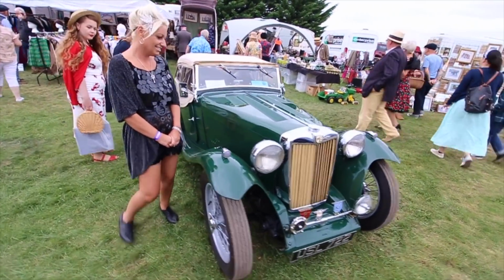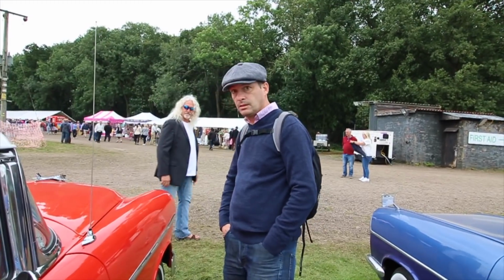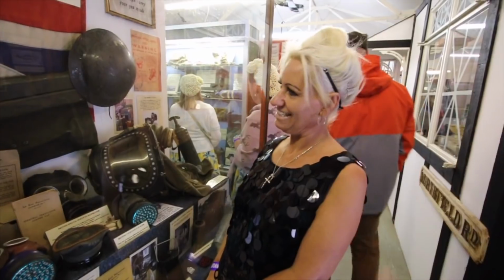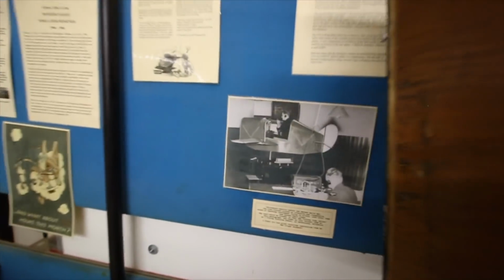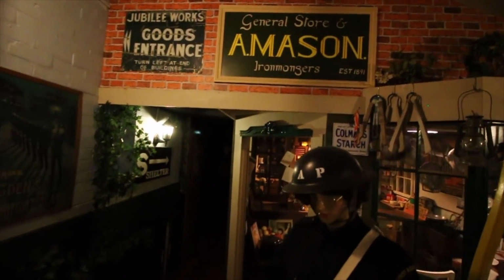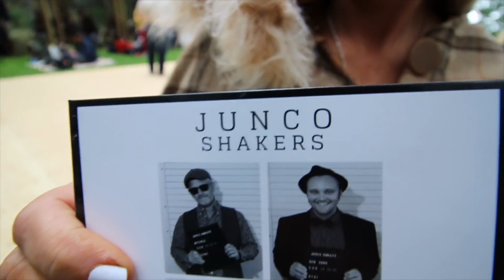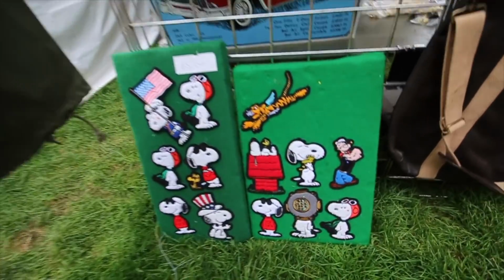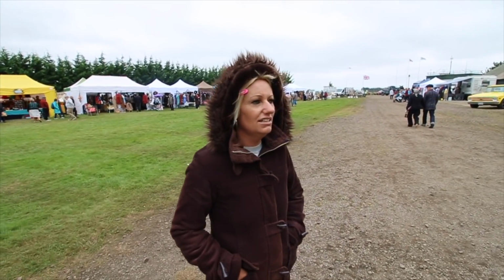Spying On The Girls At The Festival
Our third and fourth days at Twinwood Festival 2021 where we check out the aviation museum, catch up on some old toys and more classic cars. Then it's on to the music again where Dan can't help spying on the ladies.